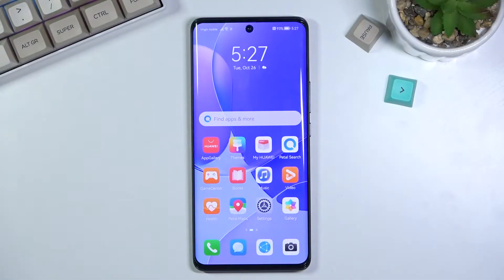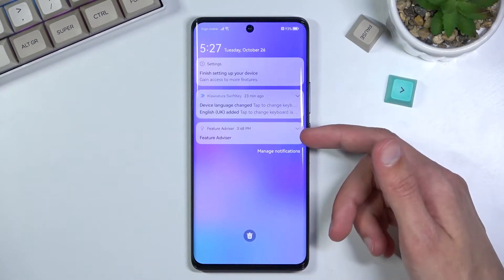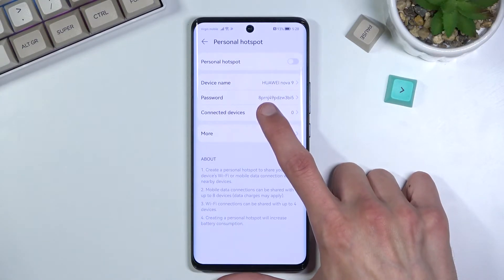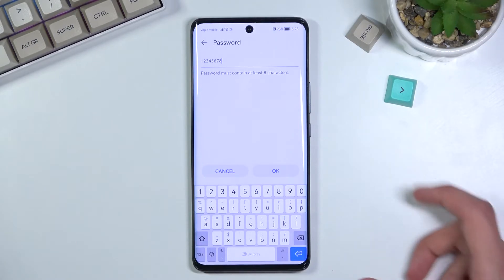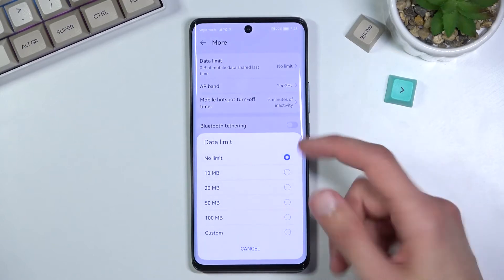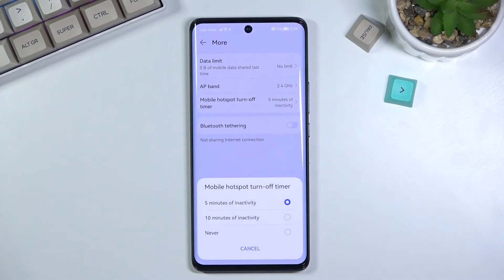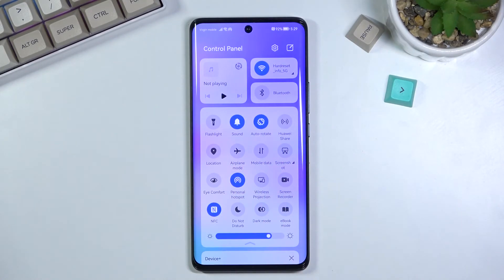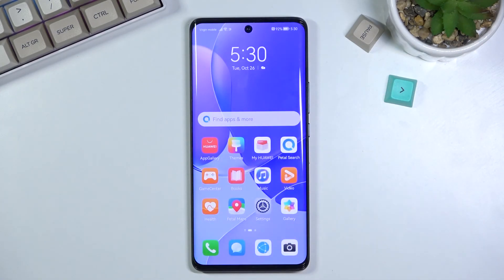How to Activate Portable Hotspot on HUAWEI Nova 9 - Enable Portable Hotspot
Find out more info about HUAWEI Nova 9:
Open this tutorial, if you want to know how to enable a portable hotspot on HUAWEI Nova 9, check out this tutorial. We will show you how to create a personal hotspot to share your device's Wi-Fi or mobile data connection with nearby devices. You can share Wi-Fi connections with up to 4 devices, but mobile data connections can be shared with up to 8 devices. Follow our steps, create a personal hotspot, change the name, change password and start sharing the internet with others.